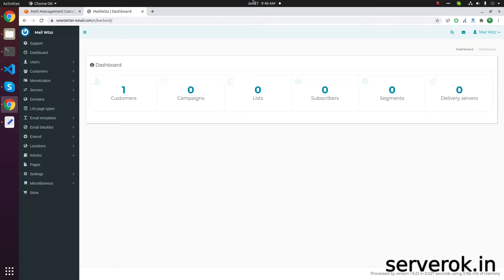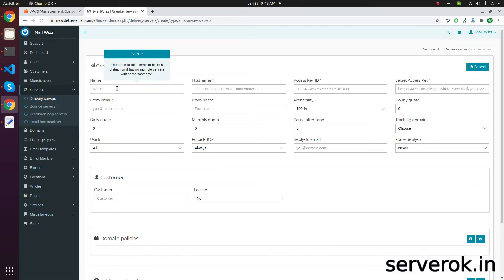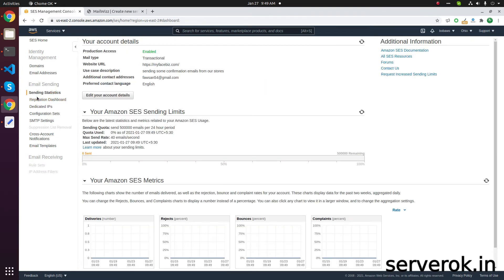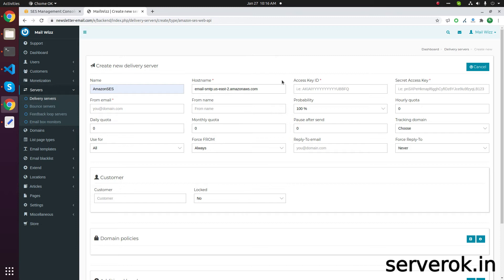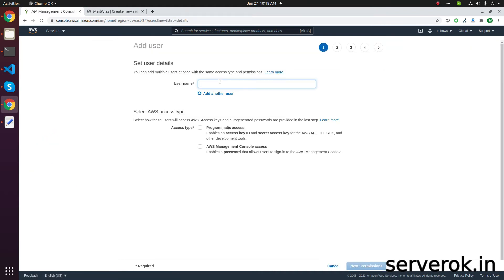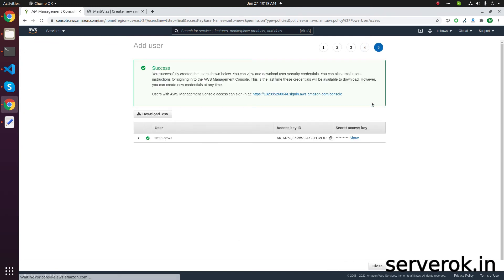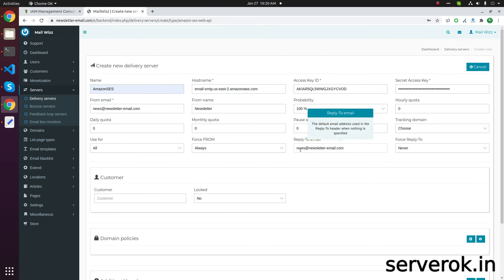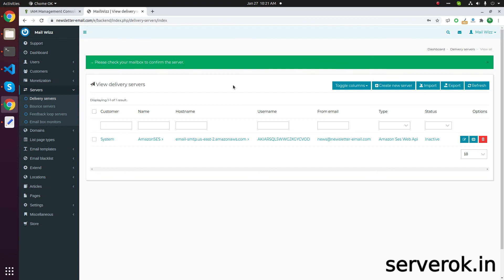MailWizz Sending Email using Amazon SES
Email Marketing